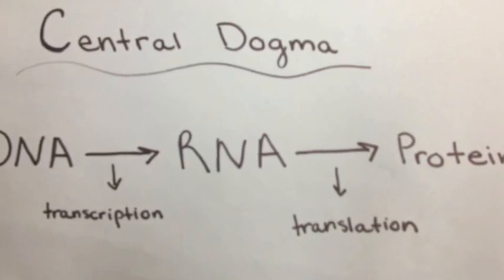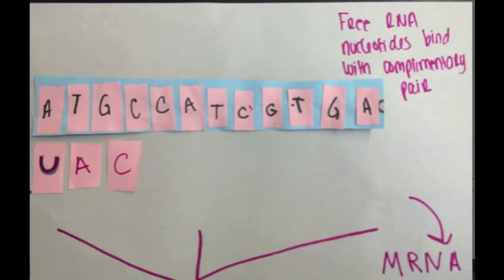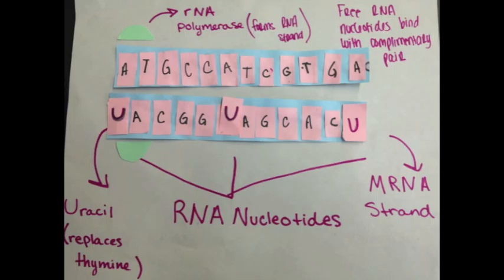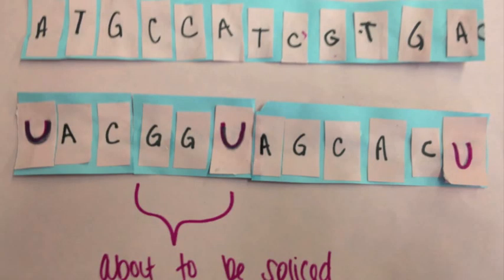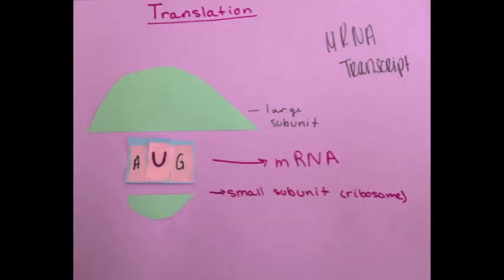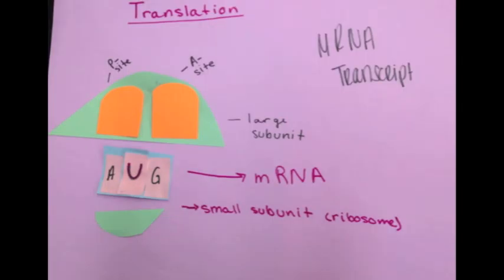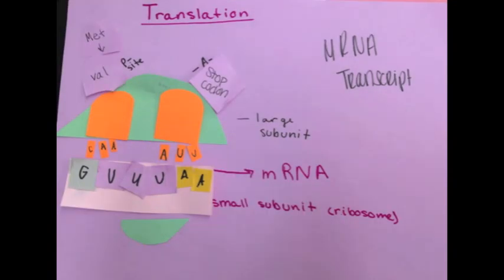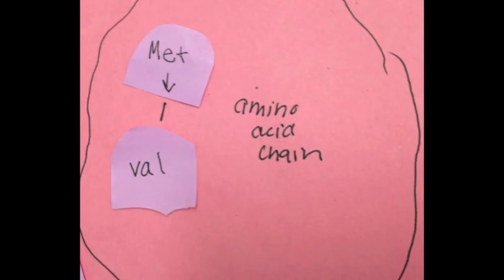Transcription and translation